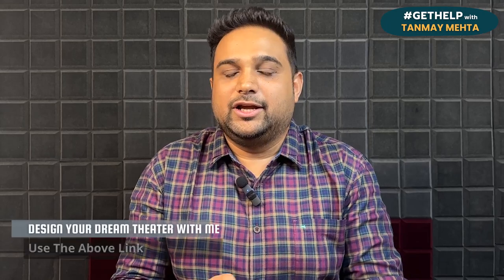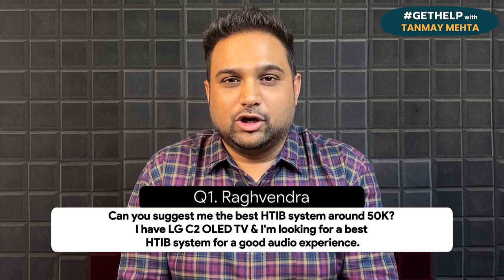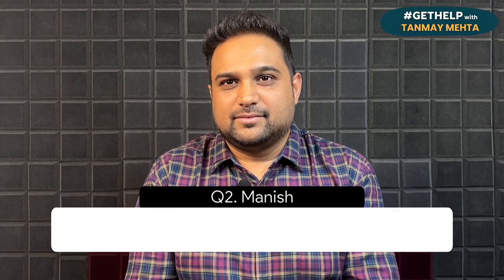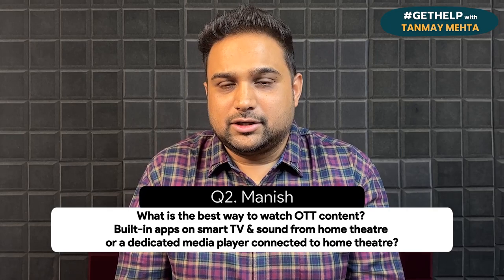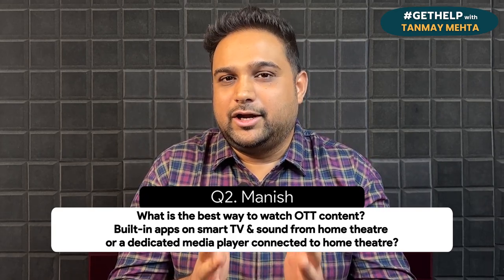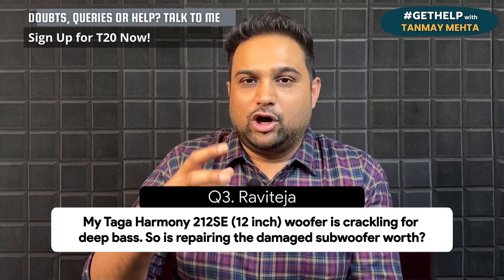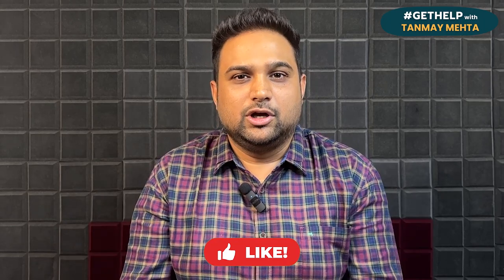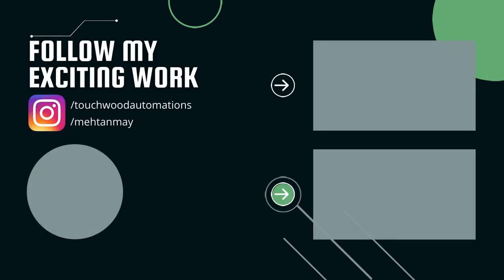Best Home Theatre under 50k for TV in India | Media Player vs Smart TV Apps | GetHelp Episode 16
A Home-Theatre-in-A-Box, or HTIB, is a whole home theatre system that has most of the components provided in a single package. The unique selling point for the bundled HTIB is to deliver an out-of-box, plug and play experience, especially for the beginner home theater enthusiasts, in a budget set-up, with enough room for an upgrade or expansion in future. So let us find our which is the best Home-Theatre-in-A-Box package under 50K in India?

Home Cinema systems are incomplete without any Media Player. Specially in today's era when we all are consuming content through online streaming platforms. But now a days, TVs are also smart and they also offer built-in OTT apps with Dolby Vision and Dolby Atmos support. So which is the best way to enjoy content when you have these Smart TVs? Should you buy a dedicated media player to connect to your home theatre or watch content on your TV with your home theatre's immersive sound? Let's find out!

Subwoofer is one of the most important aspects of a home theatre. And with the constant usage, it can give you headaches once it reaches the point where it needs to be taken to the service centre. But if a subwoofer is crackling at deep bass and you want to fix this, should you take it to the service centre or get a new subwoofer? And is repairing the subwoofer really worth it or buying a new subwoofer makes sense? Check what I have to say!

00:00 - 01:02 : Intro
01:02 - 02:55 : Best Home Theatre Package under 50K in India?
02:55 - 05:10 : Smart TV Apps vs Separate Media Player for Atmos Home Theatre Sound?
05:10 - 06:50 : Is repairing damaged Subwoofer worth it?
06:50 - 08:17 : Outro

repair, crackling, woofer, subwoofer speaker, 12 inch subwoofer